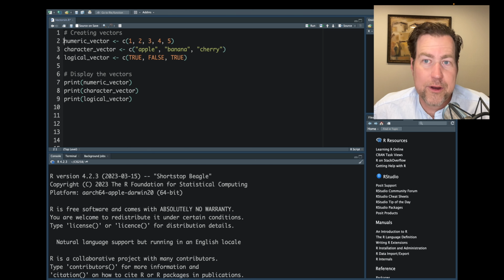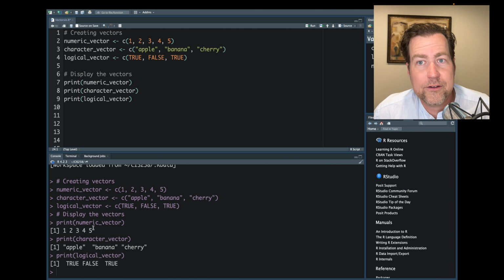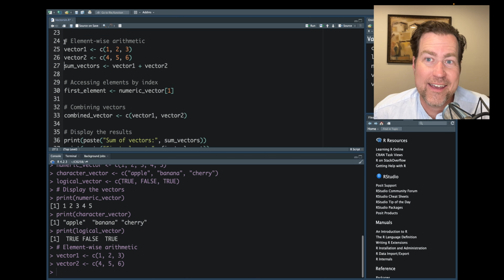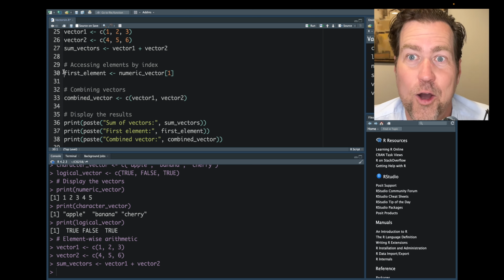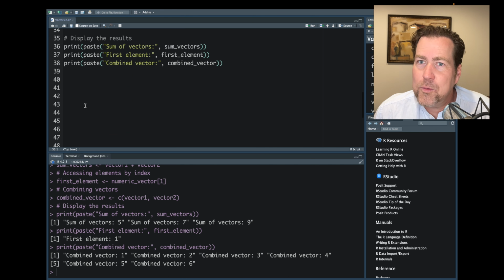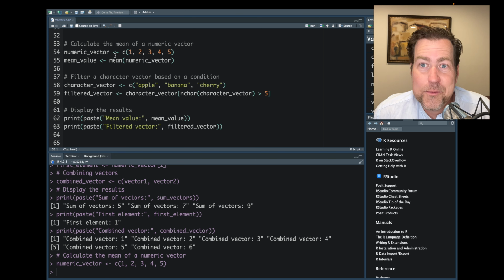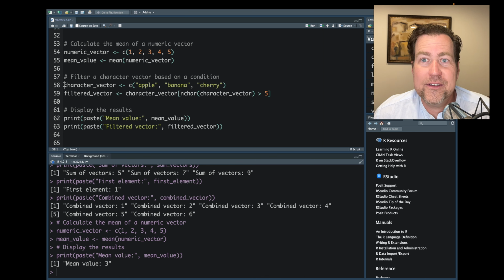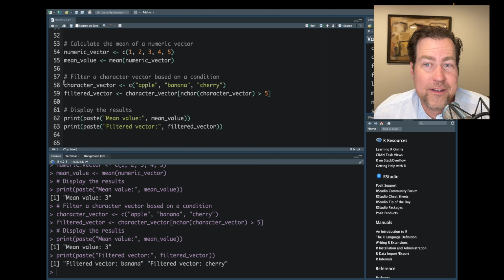Rapid R: Vectors in R in 3 Minutes! | R Programming Quick Reference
Discover the power of vectors in R in just 3 minutes! In this Rapid R tutorial, we'll explore how to create and manipulate vectors in R, and discuss their usefulness for data analysis, statistics, and machine learning tasks. This video is perfect for beginners or anyone who wants a quick refresher on working with vectors in R.

🚀 Timestamps:
00:00 – Introduction to Rapid R: 3-Minute R Tutorials
00:24 – Part 1: Creating Vectors in R
00:53 – Part 2: Manipulating Vectors in R
01:36 – Part 3: The Usefulness of Vectors in R
02:37 – Conclusion

Your feedback helps us create better content and helps others discover our channel.